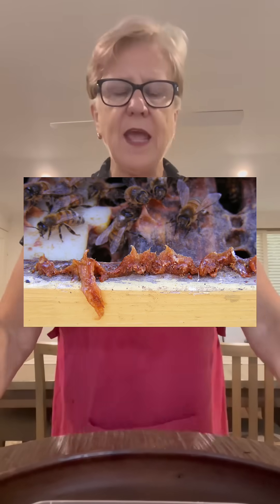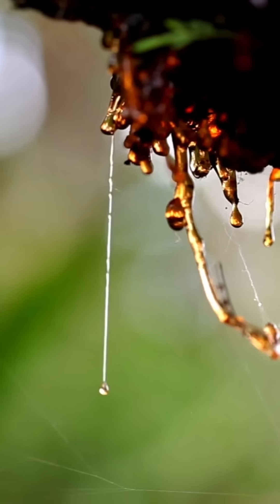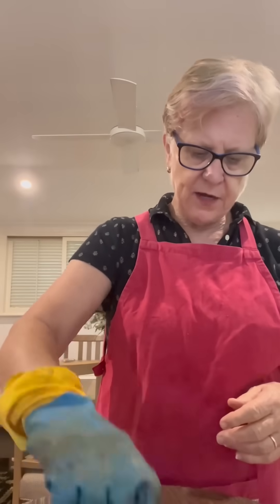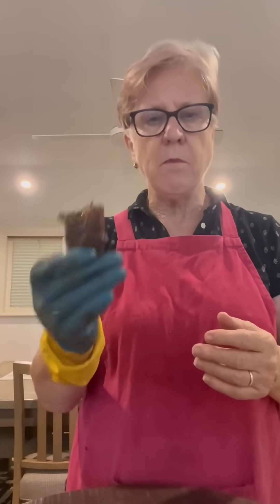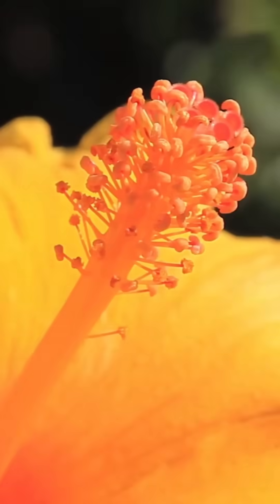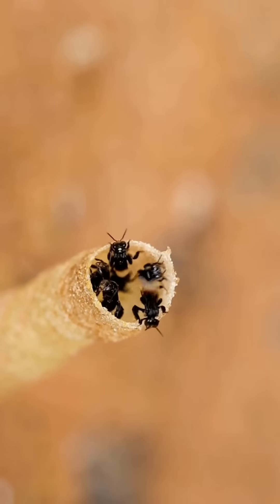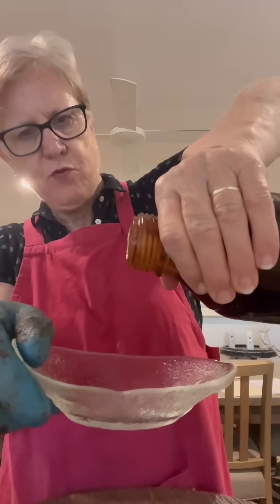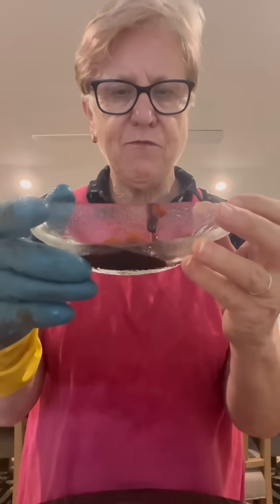What is PROPOLIS?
Have you ever tried propolis? What does it taste like to you? 💬